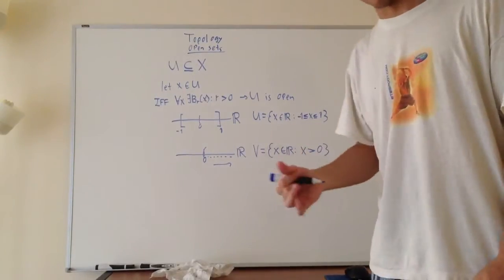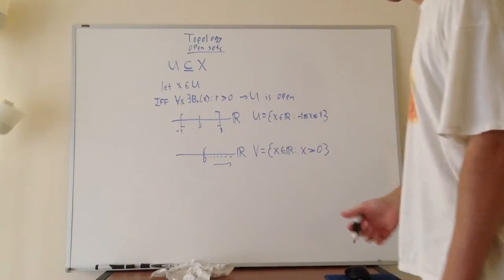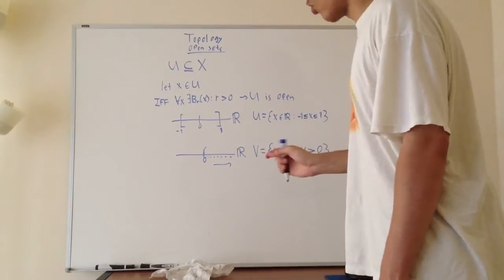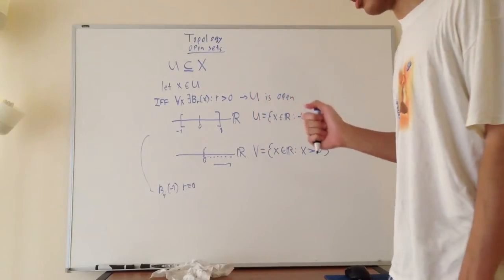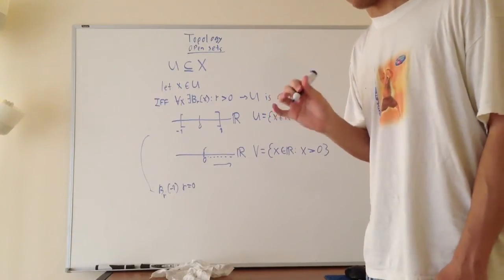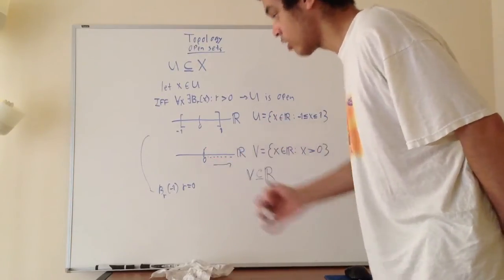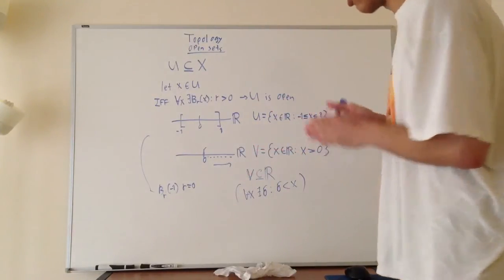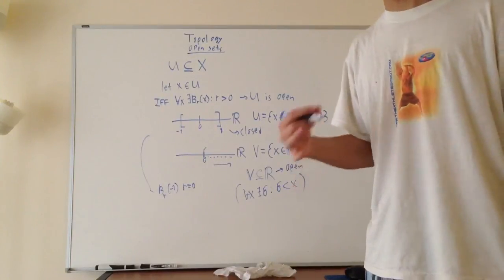Topology: Open Sets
A definition of open sets